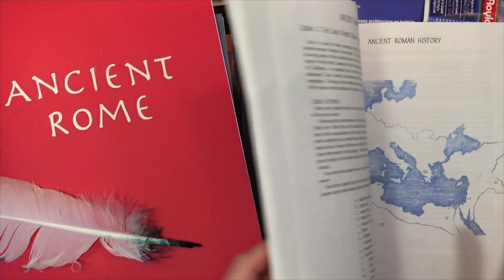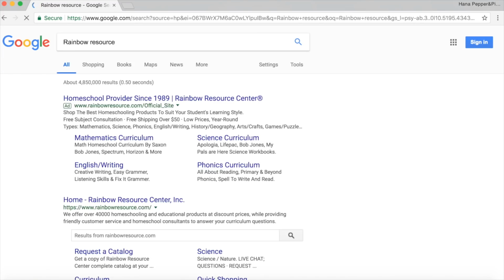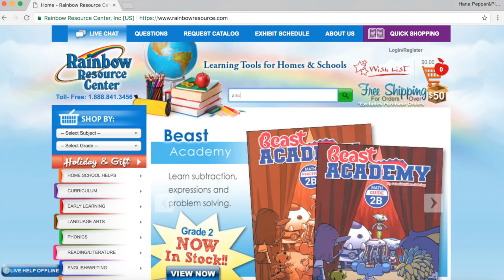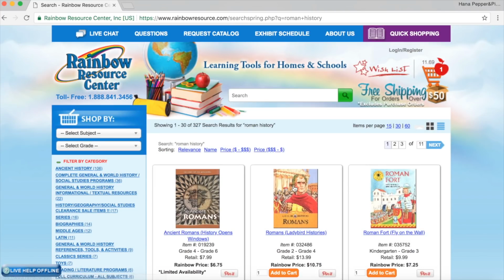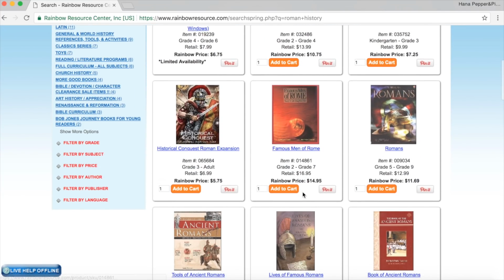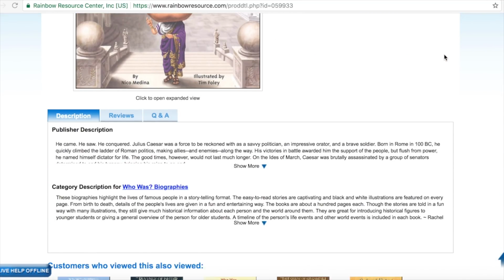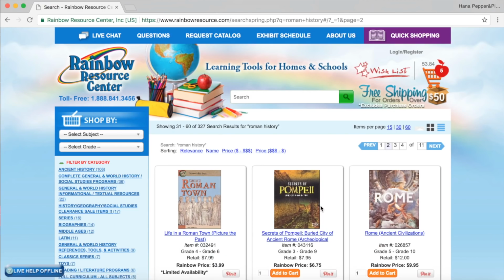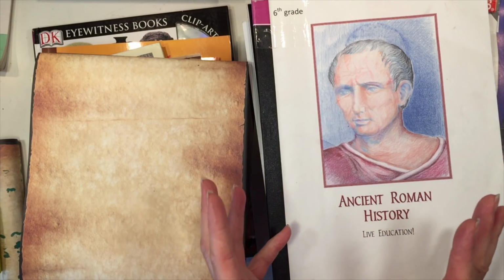Roman History Unit Study | How-to Process from Start to Finish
It's time to start a new unit and this time I'll walk you through the process of putting together a unit study from start to finish. The only thing I've put in a separate video is the lesson planning process and you can see that here:

When putting together a history unit, I look for books/resources in the following topic areas:
History (famous people, timeline history, historical events)
Biographies (picture books work great for biographies)
Geography (a single atlas book does fine)
Historical fiction (a great way to get your history/culture in a fun book)
Culture/food/clothing (cook up a dish from the time period)
Audio books/songs (music from the time period is fun to listen to)
Projects/Activities (pre-made kits are a go-to staple around here)
Games (Professor Noggins are our favorite)
Workbooks (use sparingly or skip and do narrations)
Picture books (surprisingly informative & fun)
Activity and project books (Lauri Carlson has several)
Science/math (adding other subjects rounds out your unit)

Two more things I use for lesson planning are full back Post-its sticky pads and a pencil. I write notes about each book/resource on the sticky pad and stick it on the front cover of the book for easy lesson planning.

Lesson planning has been in flux for about a year or two. Currently you can find lesson plans for this unit graciously assembled by Sayeda at Precious Years exclusively for Homeschool Panda. Follow link below to access.

Step 1: Log into Homeschool Panda
Step 2: Click on "Lesson Planner” from left hand pane
Step 3: Click on “Import Lesson Plan” located on the top right
Step 4: Paste this link:

Once Lesson Imported, you can assign to a student.

You can also find the lesson plans on my website. I created my plans using Mac Numbers sheets. I like to get a full week of lesson plans on a single sheet of paper.